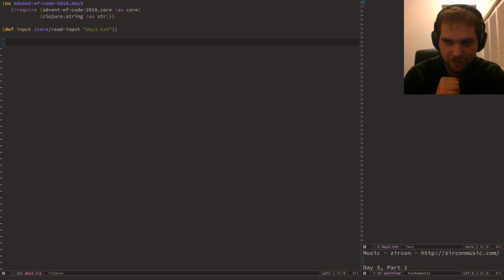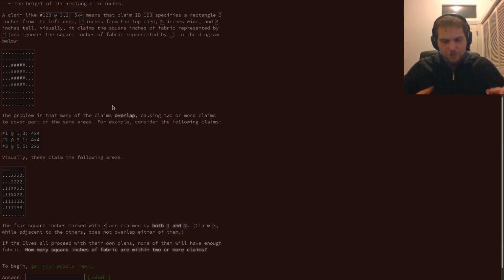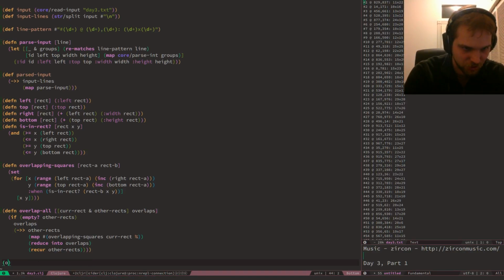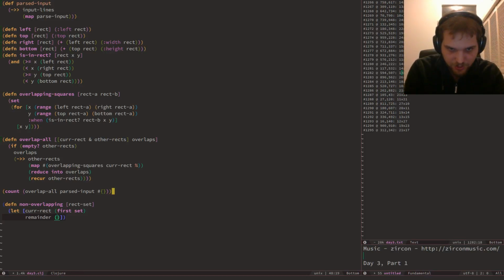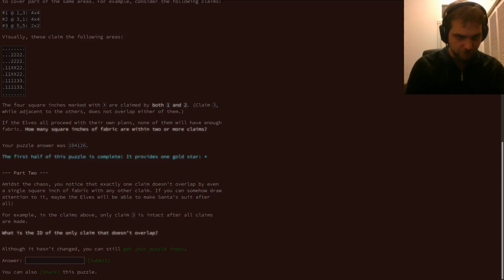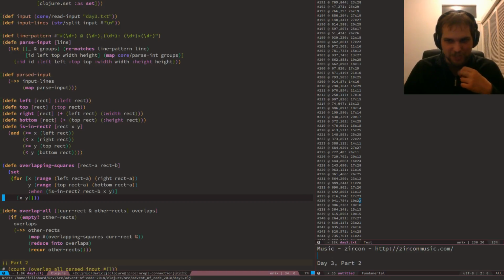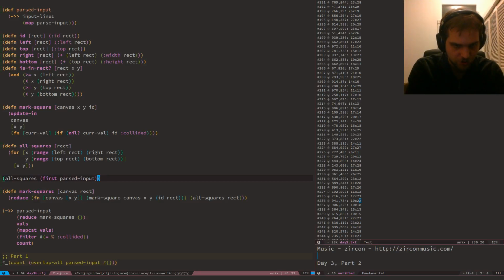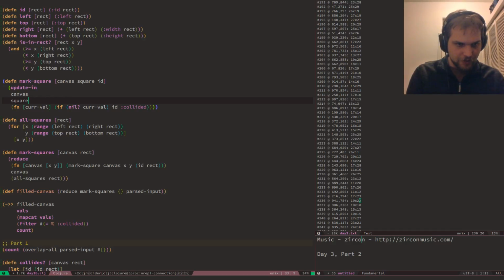Advent of Code 2018 - Clojure - Day 3